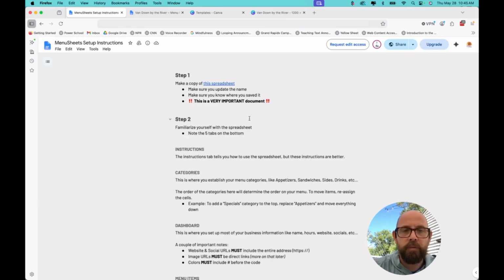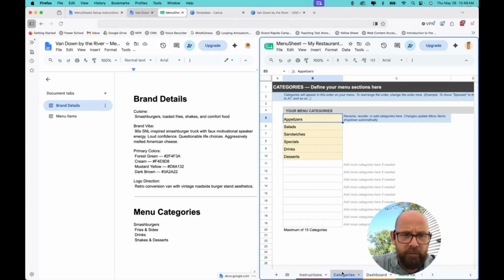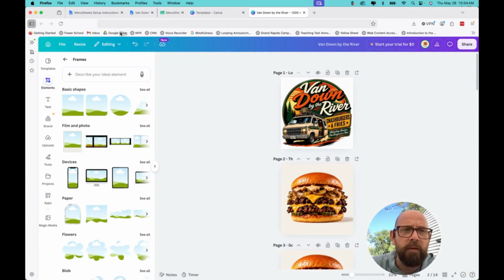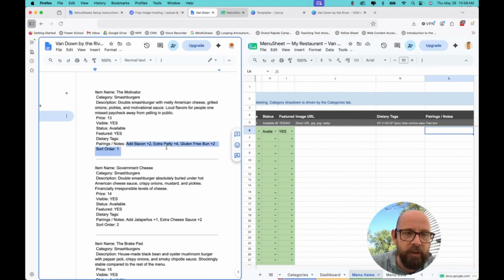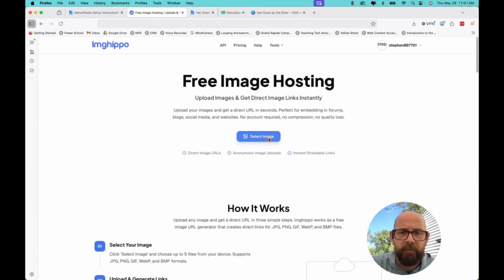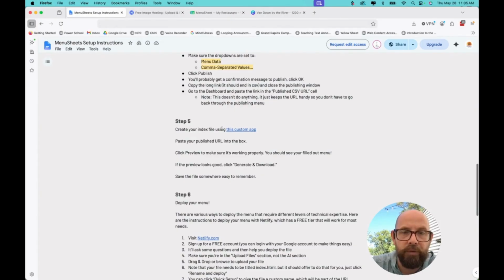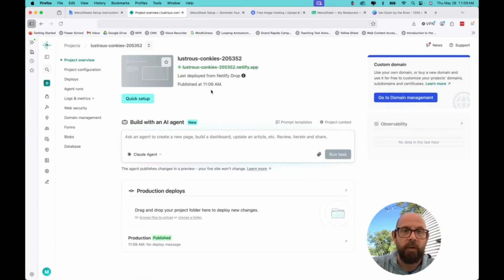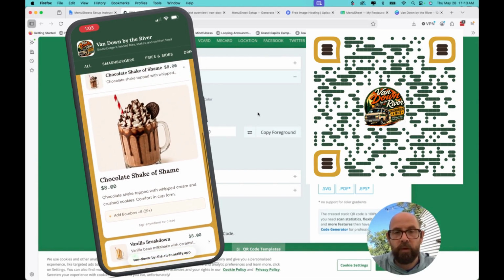How I Built a Custom Digital Menu for Food Trucks (No Subscription, No Developer)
Food truck owners work too hard to hand customers a blurry PDF on a stick.
I built a mobile-first digital menu you can update yourself from a Google Spreadsheet. Change a price, add a daily special, 86 something — update the sheet and it's live. No monthly fees. No web developer. No app.
This video walks through exactly how it works and how to get yours set up.

In this video I walk through exactly how it works and how to get yours set up.

📱 See the live demo → van-down-by-the-river.netlify.app

What's covered:
• How the spreadsheet connects to your live menu
• Setting up your categories, items, photos, and hours
• Publishing your menu and getting your QR code live
• Deploying to Netlify for free

MenuSheet is a one-time purchase. You get a Google Sheets template, a setup page that generates your personal menu file, and step-by-step instructions. No subscriptions. No gatekeepers. Just a tool you own.
Questions? Drop them in the comments or find me at [your site or email].